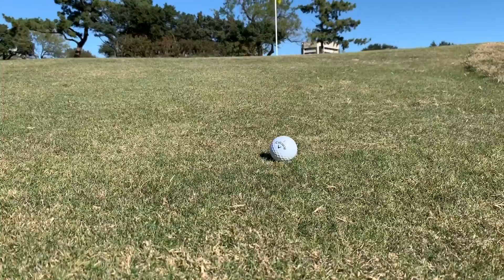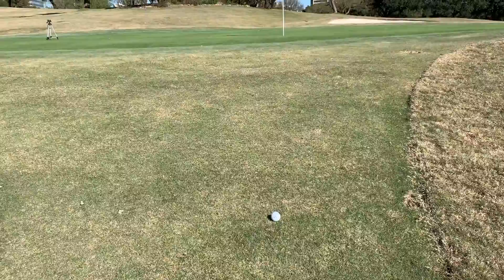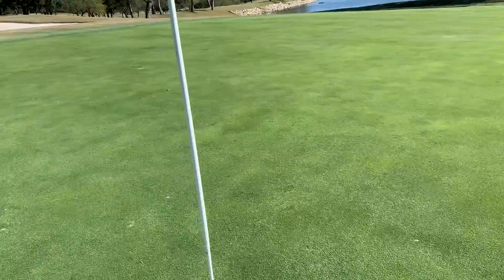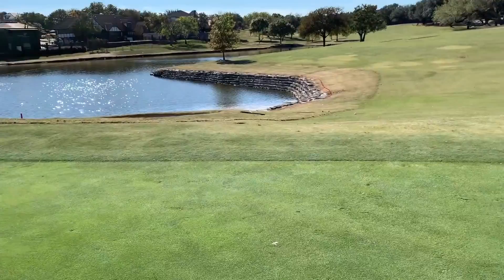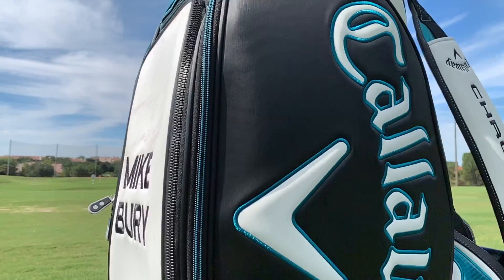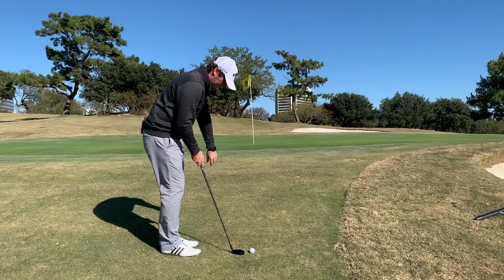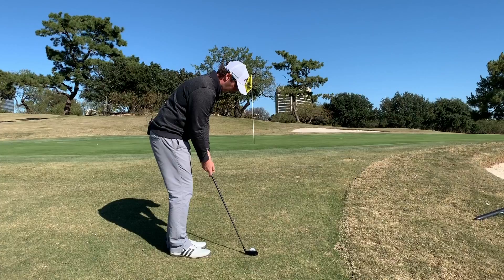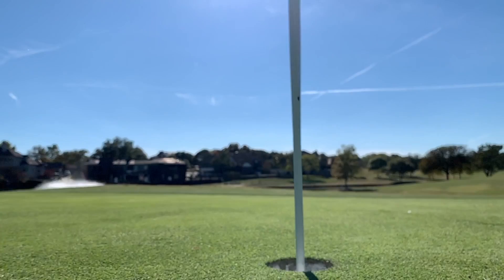How to CHIP with HYBRID!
How, what, why chip with your hybrid! It is a clutch shot to have in your bag. Especially in the winter time!